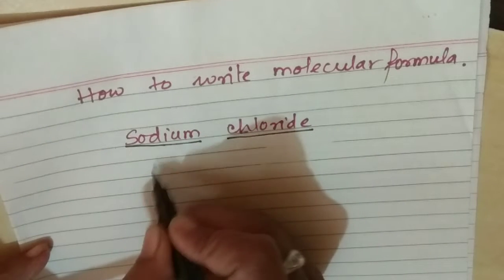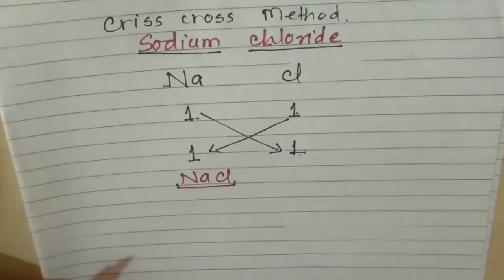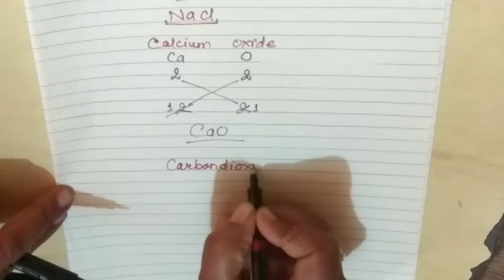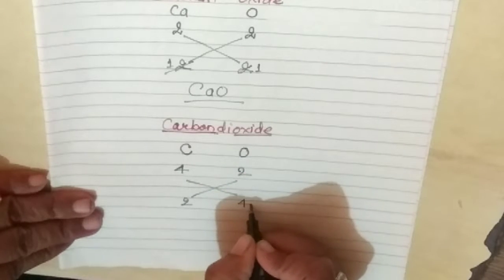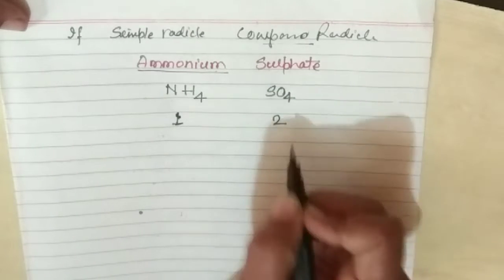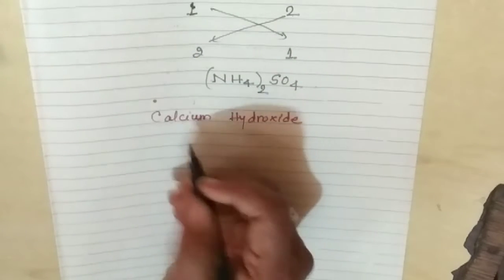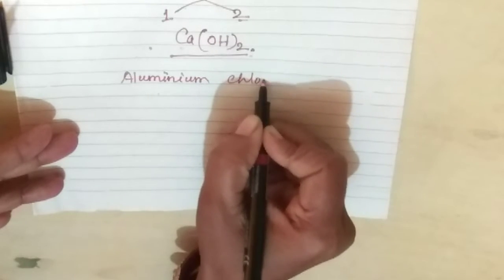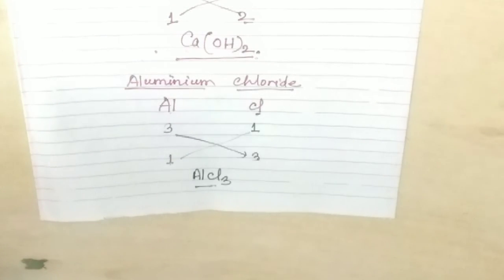HOW TO WRITE A MOLECULE FORMULAE IN JUST 6 MIN | FULLY EXPLAINED | S K CLASSES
HEY, EVERYONE IF YOU HAVE ANY PROBLEM THEN MUST TELL IN COMMENT
THANKS!!!